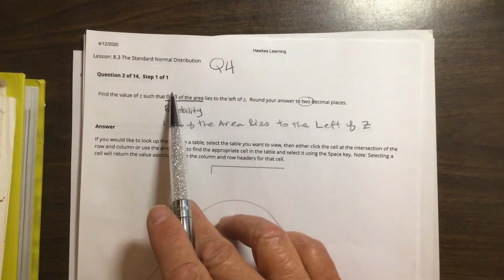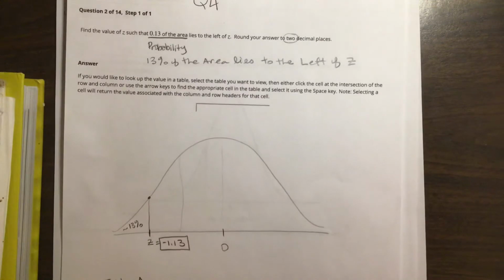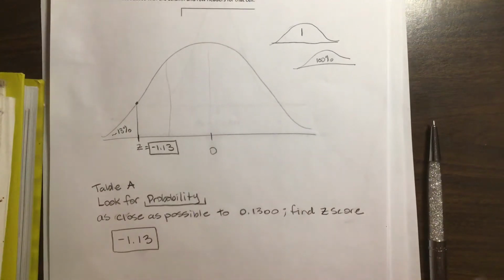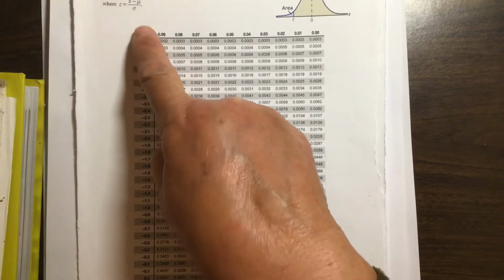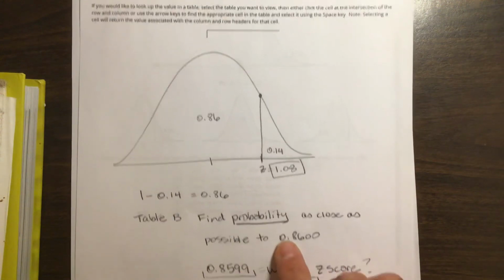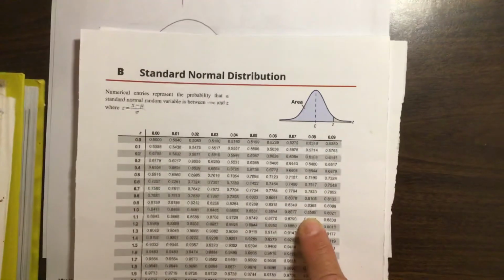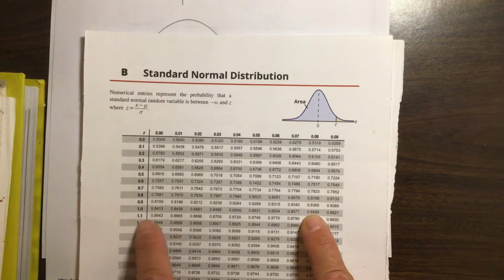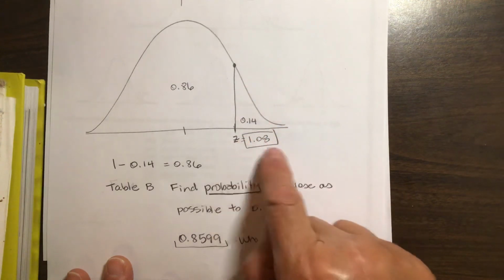8.3 Q4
Find value of z for given probability; 3 examples